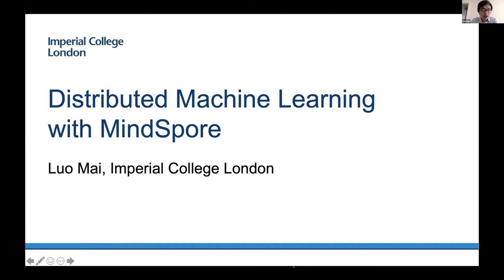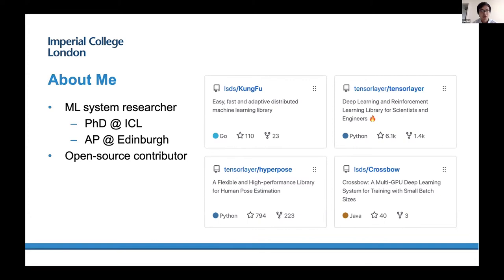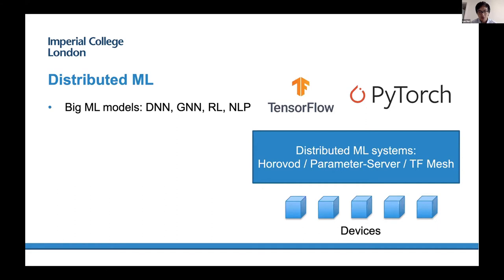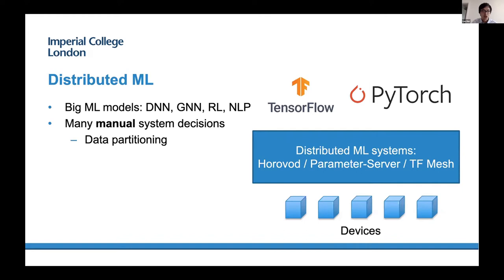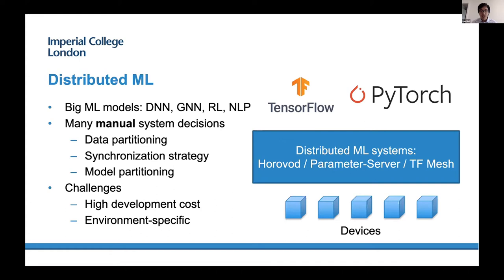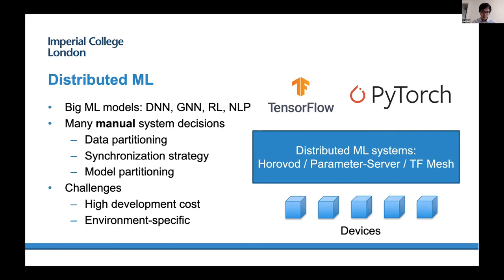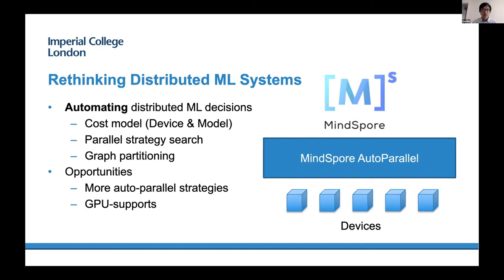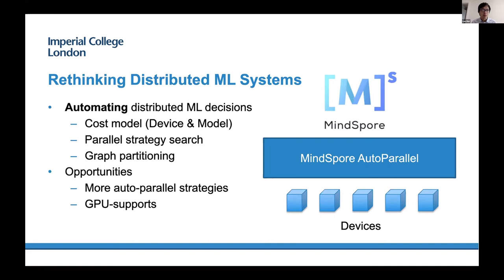Meet MindSpore, the new open source AI framework!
Luo Mai shares with the audience an overview on distributed machine learning in collaboration with MindSpore, how to  rethink distributed machine learning systems and the industrial development opportunities that emerge when deploying MindSpore.